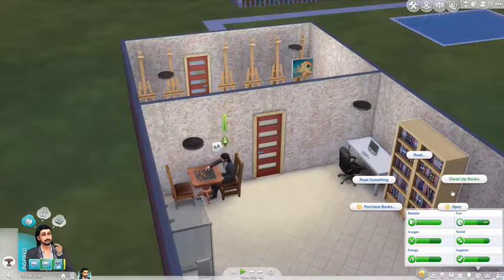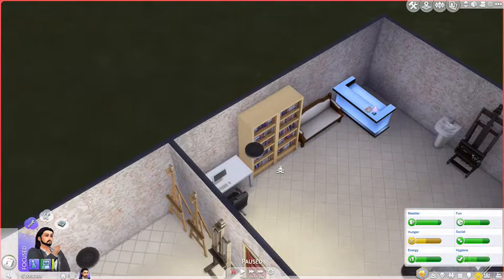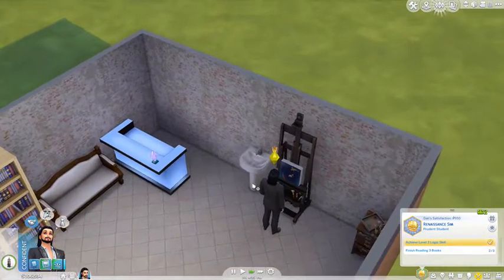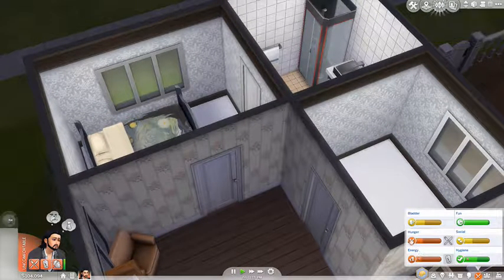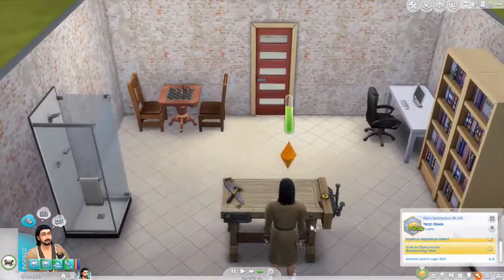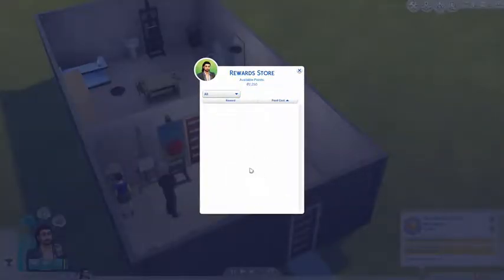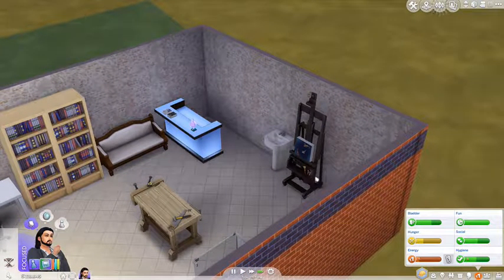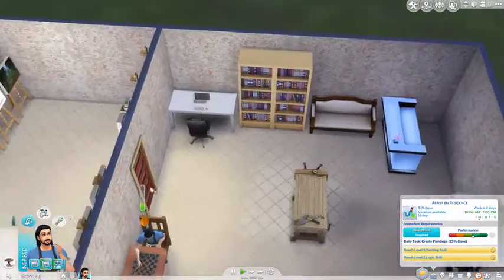The Sims 4 Let's Play The Legendary Sim EP9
Please enjoy this video and tell me what you think?